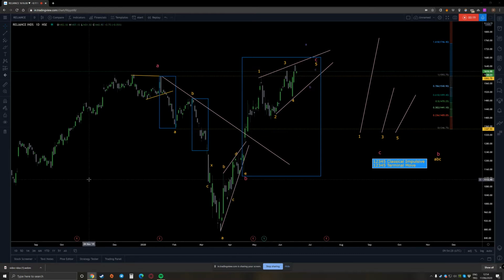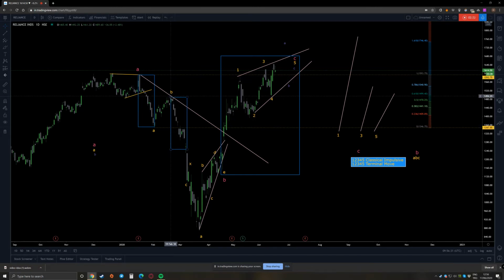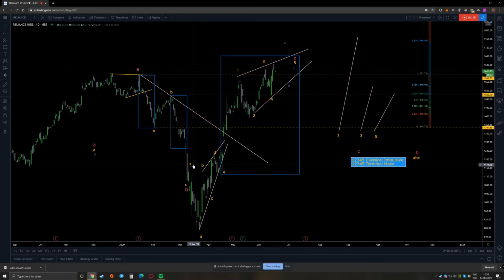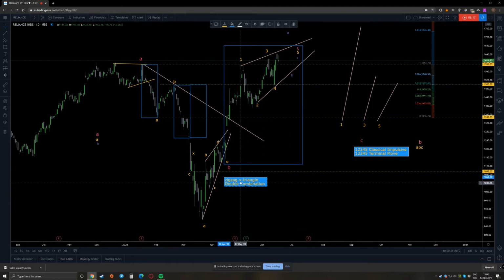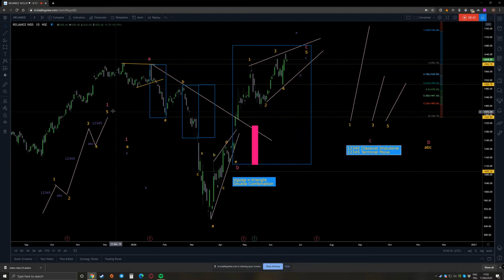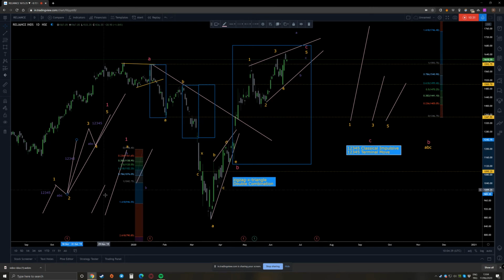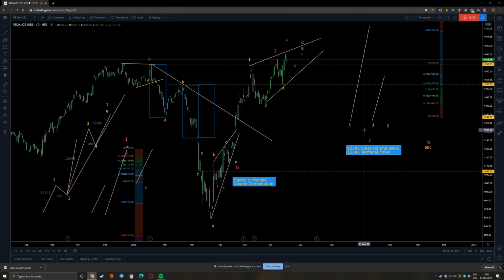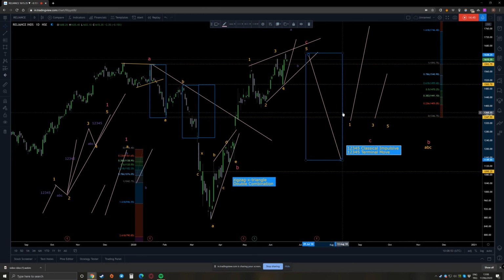Reliance Elliott Wave Theory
In this video I wanted to go our some of the possibilities on RELIANCE.
Nothing on this video constitutes a personal recommendation. Seek independent financial advice from licenced professionals If you need it.